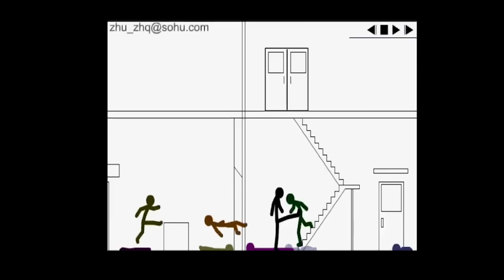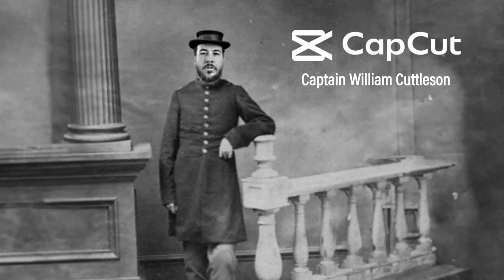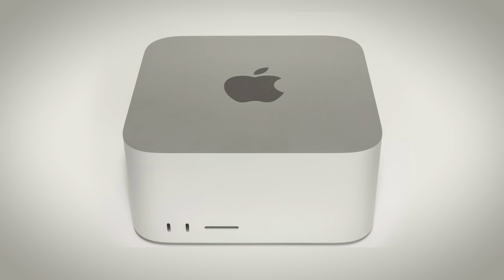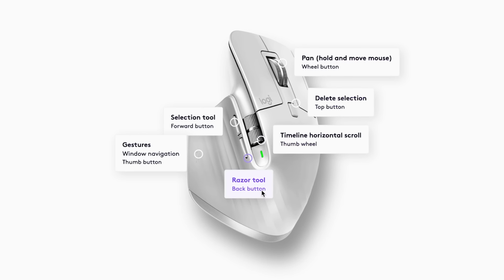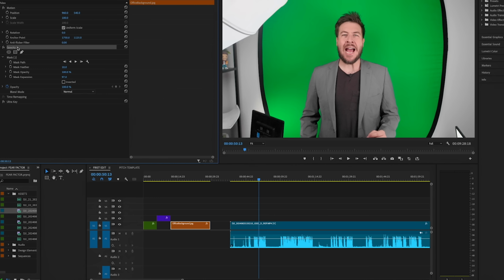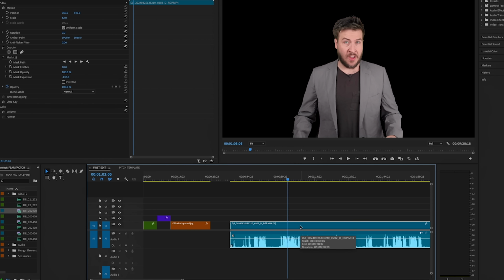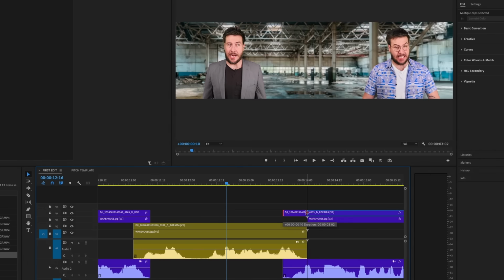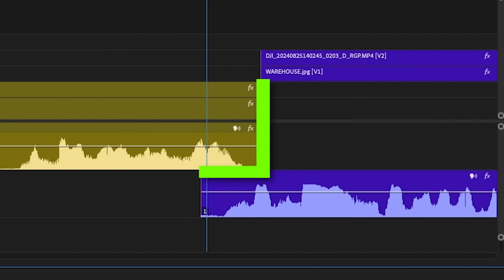How I Edit My Videos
Hello here is how I edit my videos.